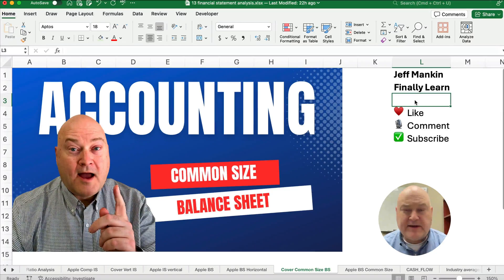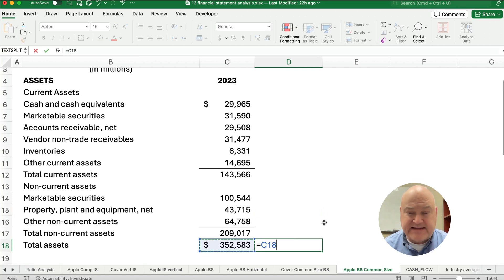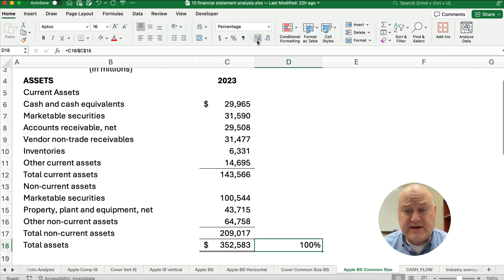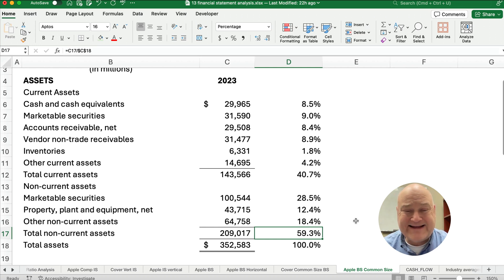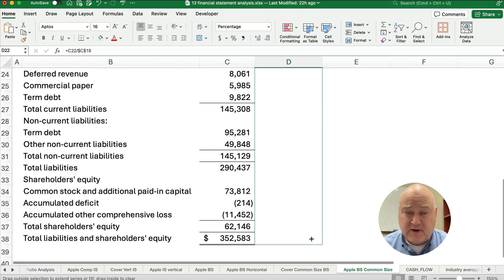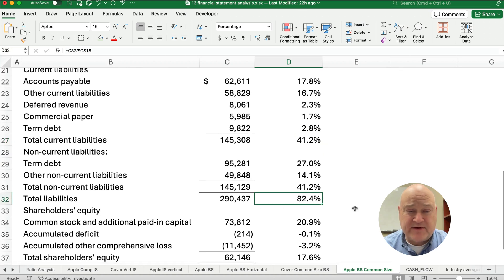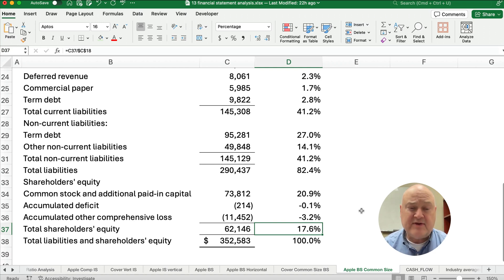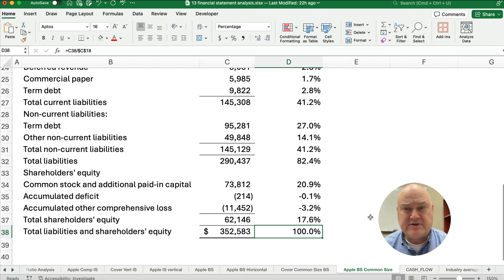Common Size Balance Sheet Example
This video shows how to perform vertical analysis on a balance sheet. This is called a common size balance sheet.

SEE ALSO

ACCOUNTING BASICS

EXCEL BASICS

FINANCE BASICS

INTERMEDIATE ACCOUNTING

MY GEAR

01/29/2024